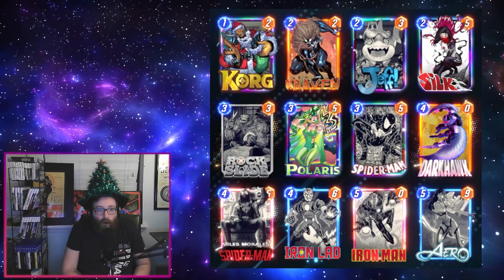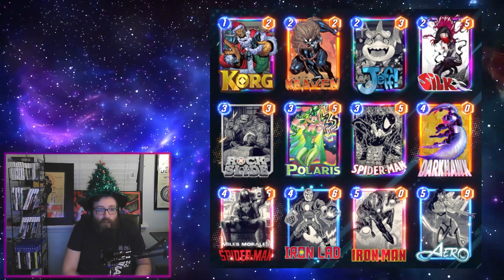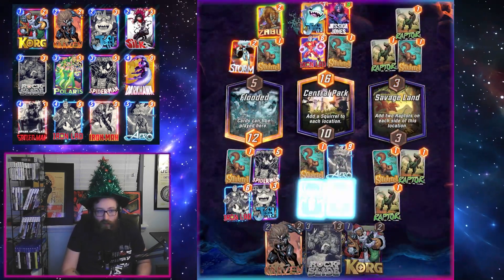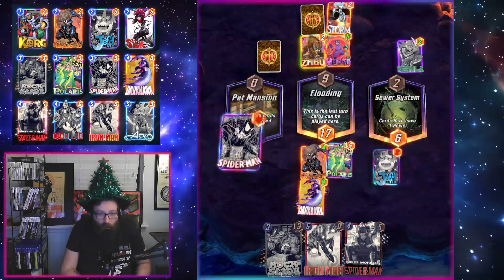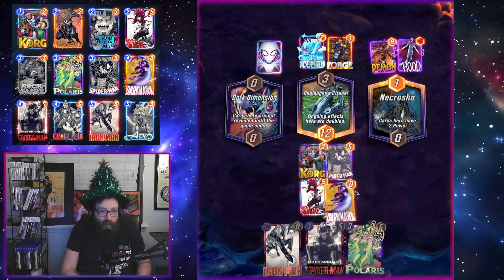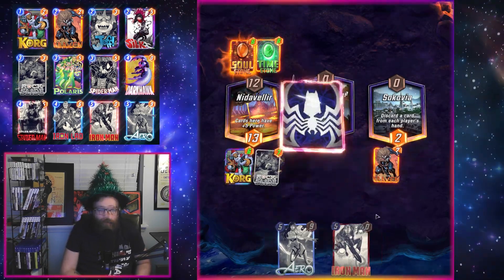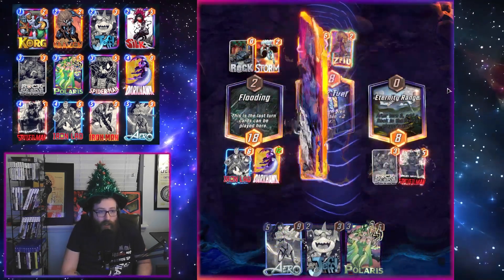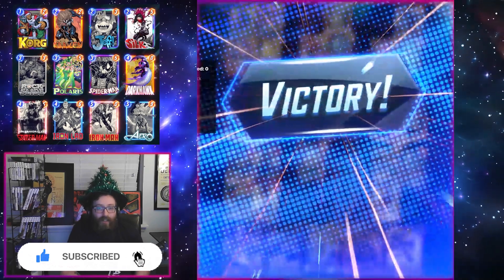Iron Aero is AWESOME! 75% Winrate! - Marvel Snap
Today we have a deck overview for my new favorite Aero deck! Link below to the deck, stats, and lore video!